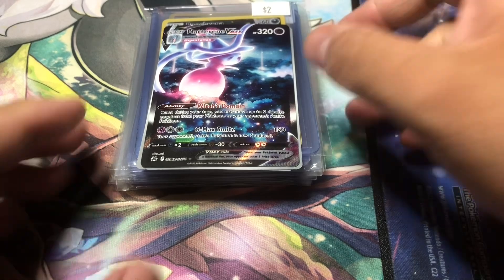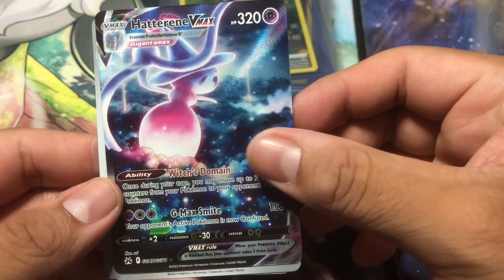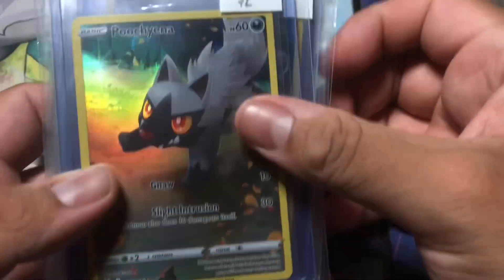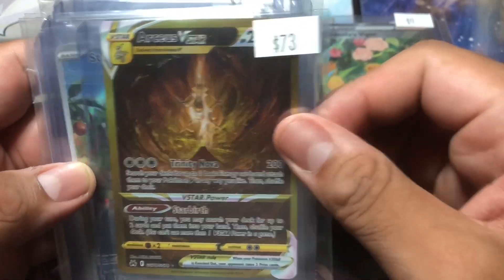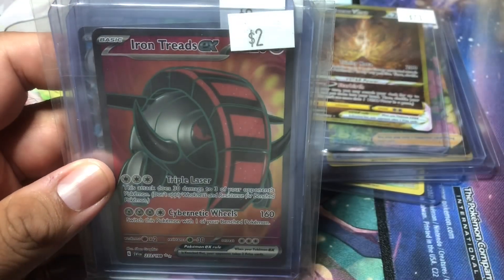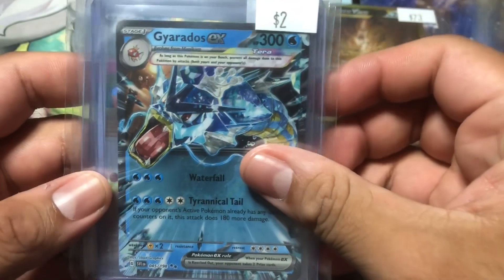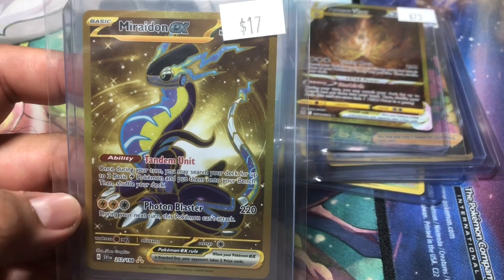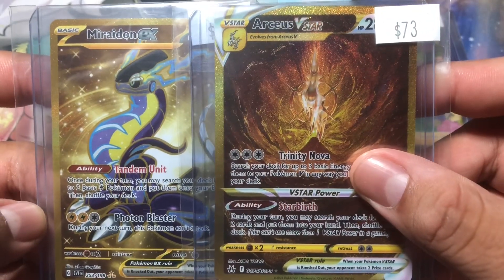Scarlet & Violet / Crown Zenith at local Shop Adding cards I need to my Binder